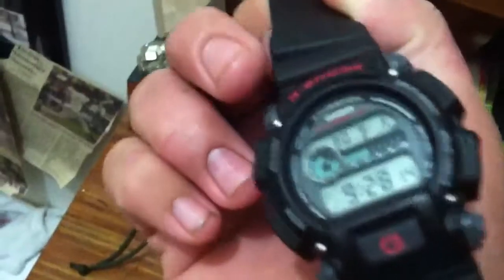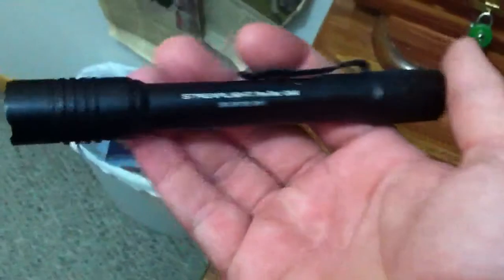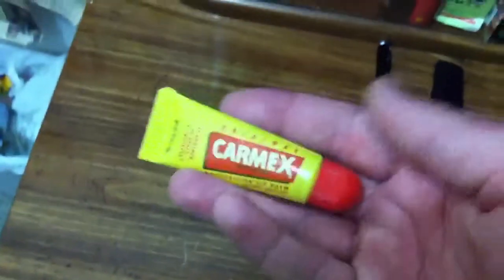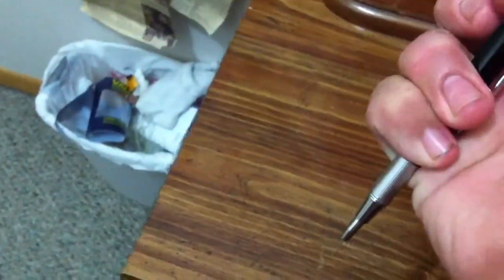School EDC + Update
School EDC + Update. I forgot to mention my phone, as always the iPhone 4 in the Otterbox Defender.